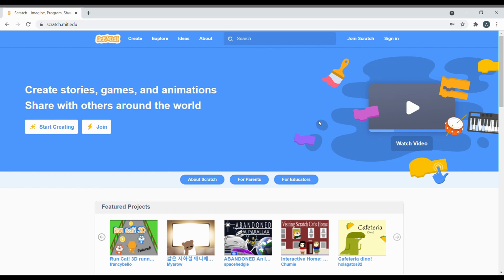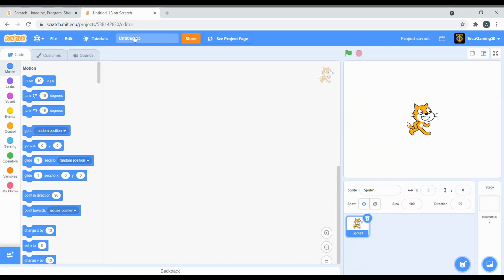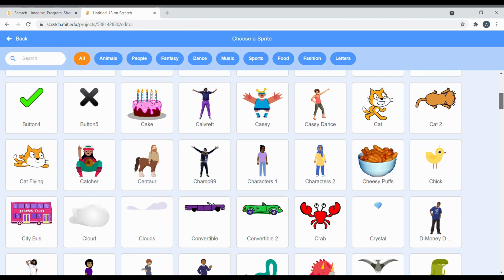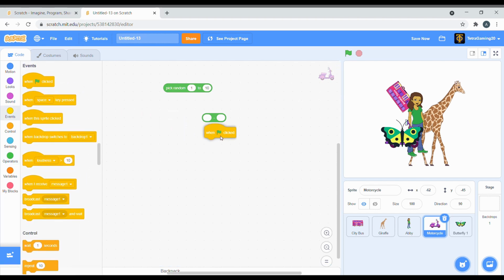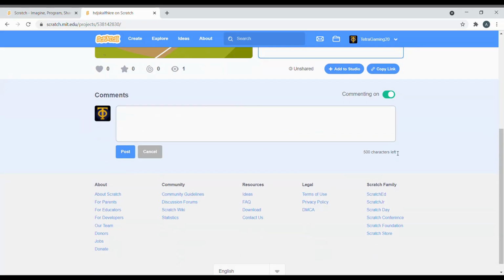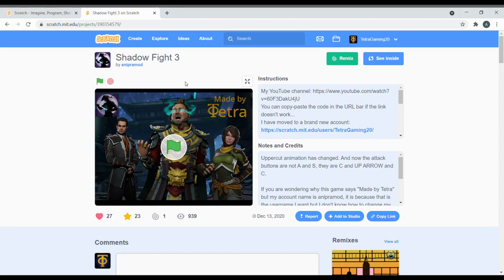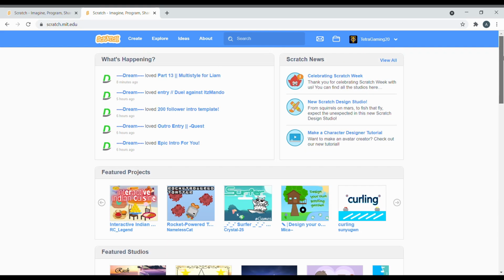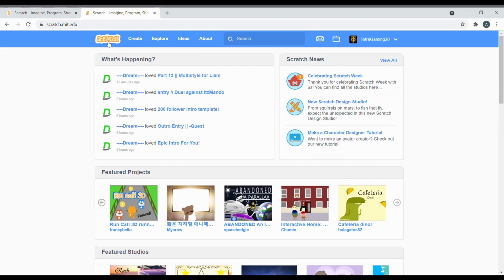Scratch coding Part 1 || User Interface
I also post videos on how to solve Rubik's Cubes.